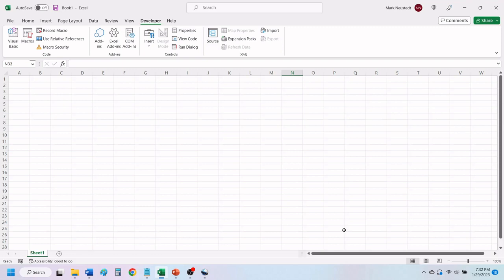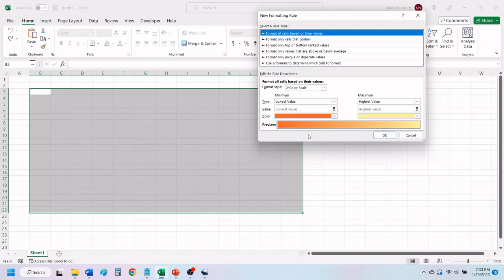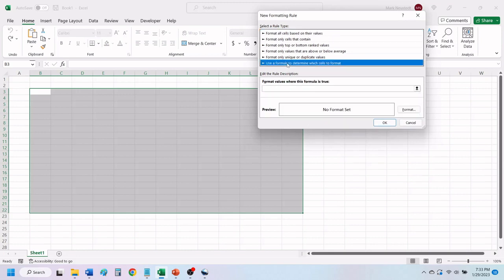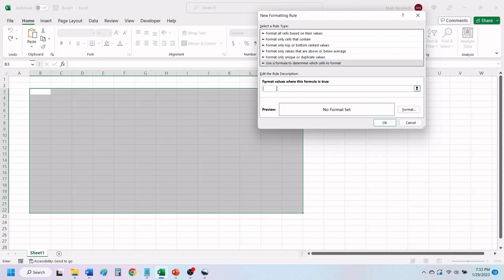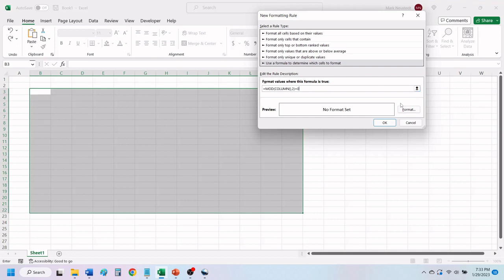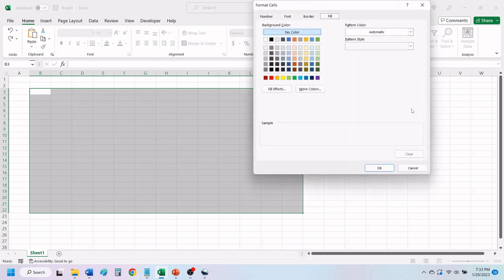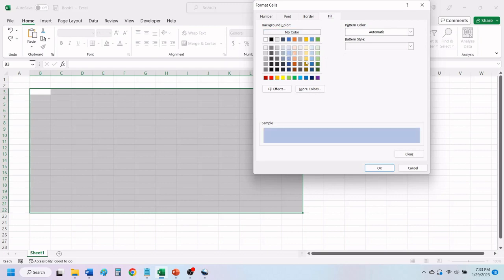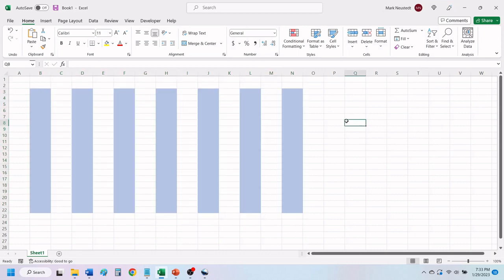Apply Color To Alternate Columns In Excel 365 Using Conditional Formatting